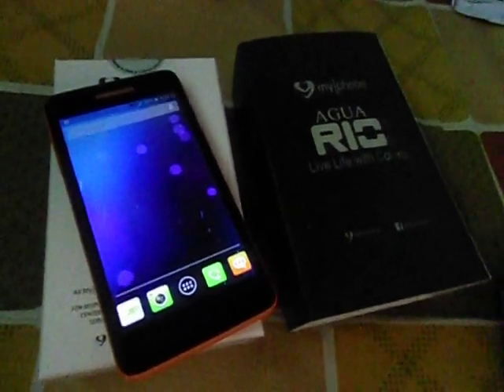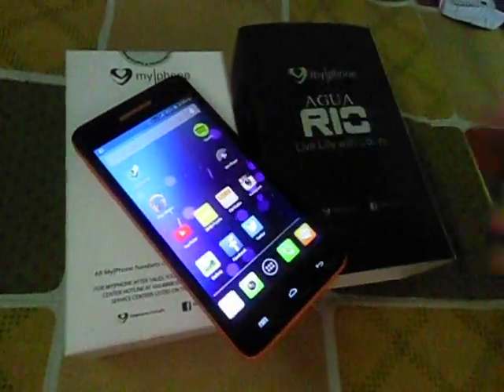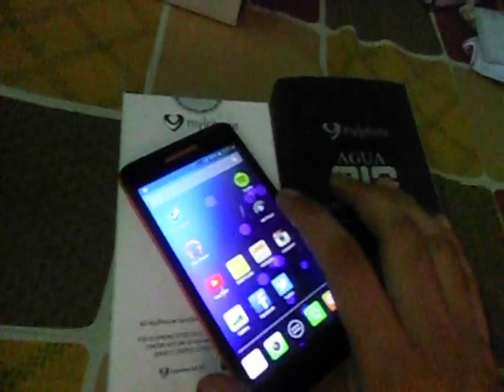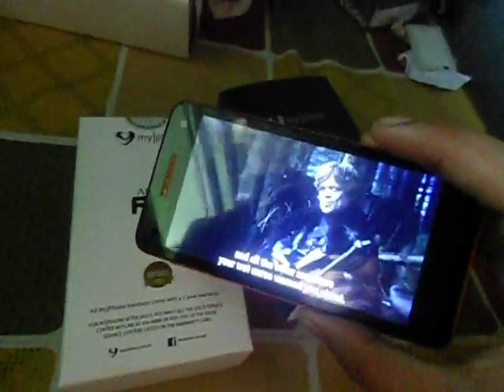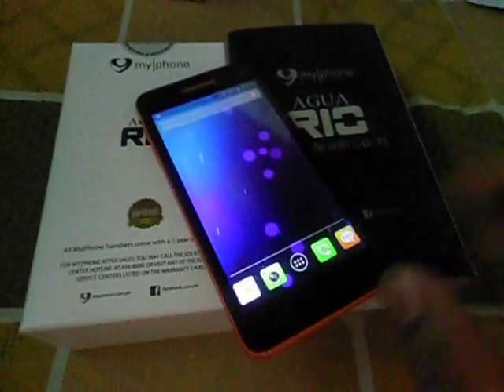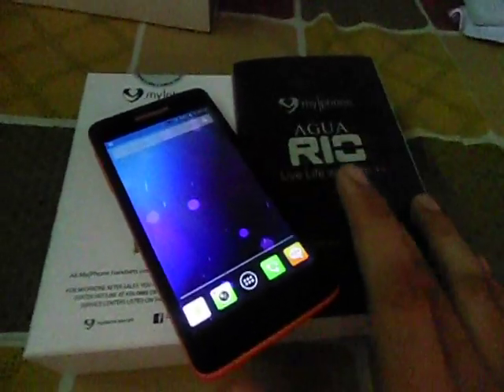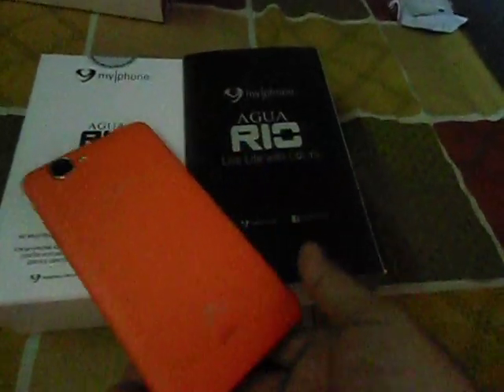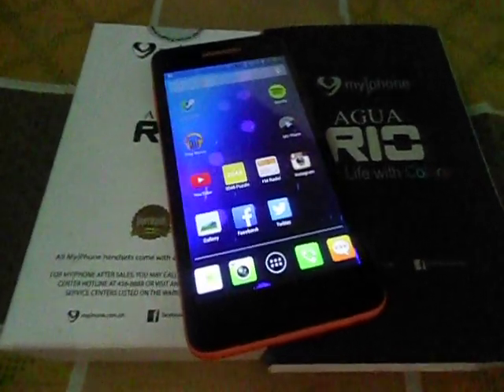XSTIG: MyPhone Agua Rio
XSTIG Blog reviews the MyPhone Agua Rio.